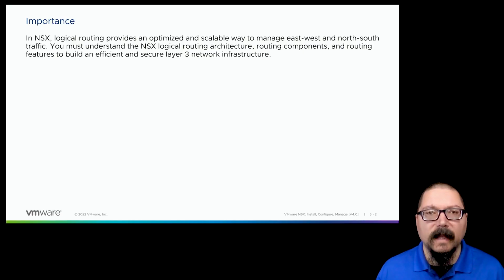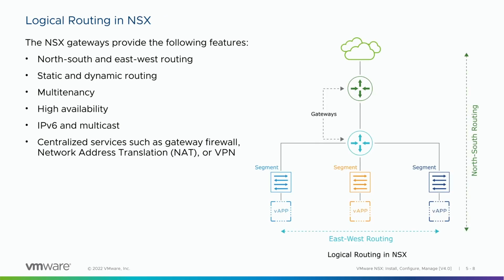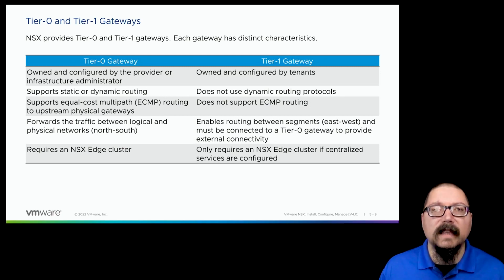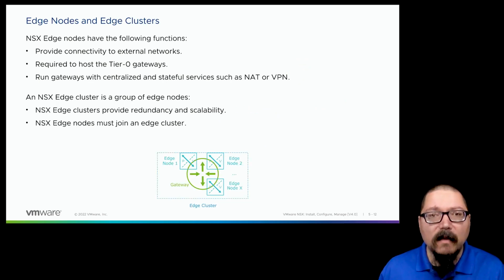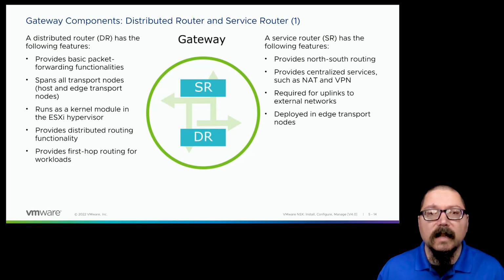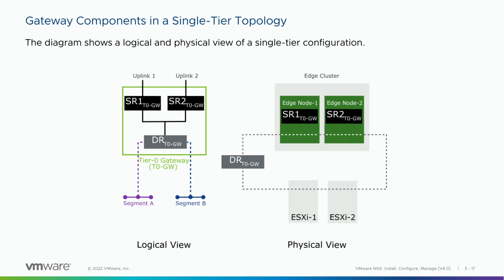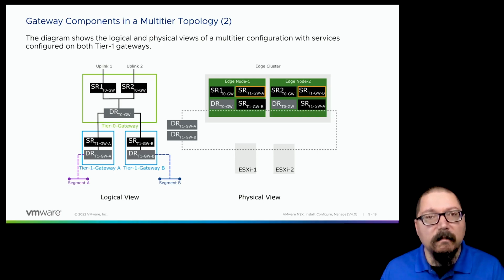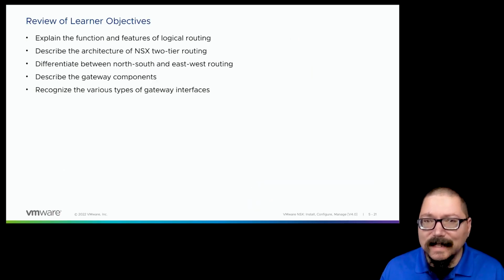017 Overview of Logical Routing